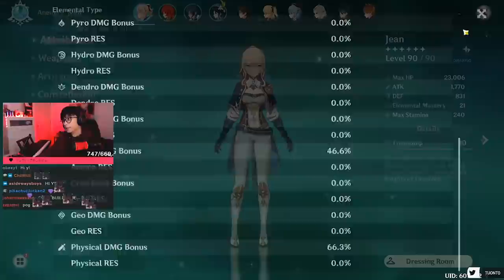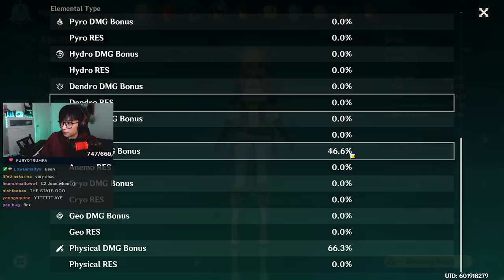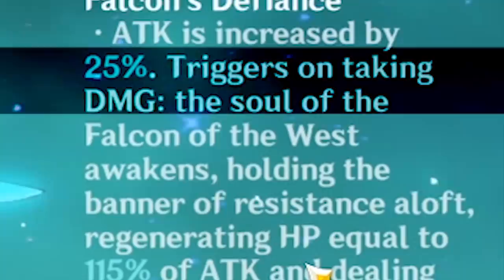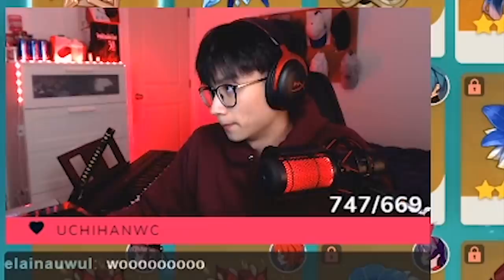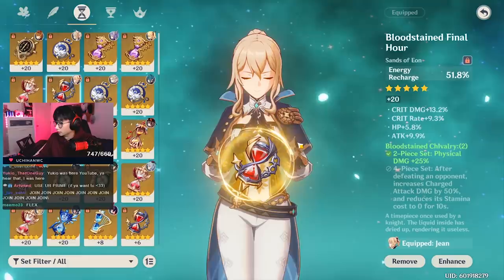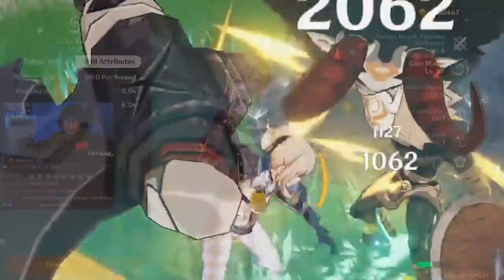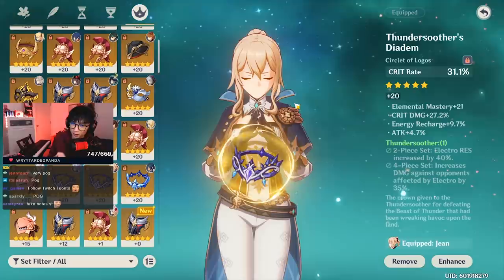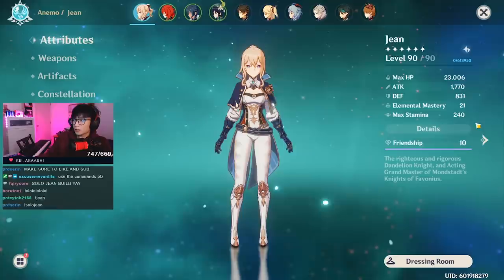This Jean Build Can Solo Everything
This is my personal Jean build I use to solo basically everything in Genshin Impact! Hope you find this short showcase video useful! NOT A GUIDE
▼ EXPAND ME ▼

Editor: Me lol